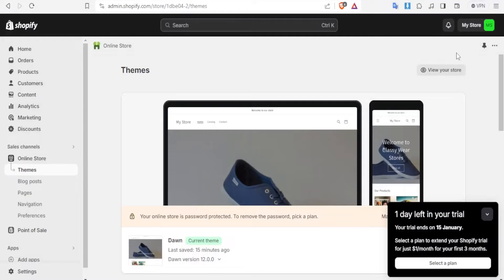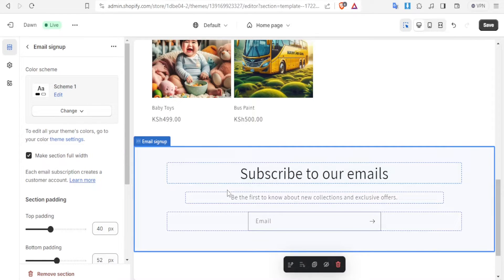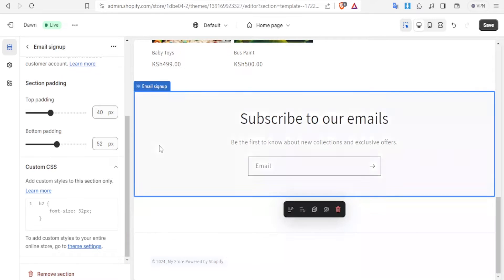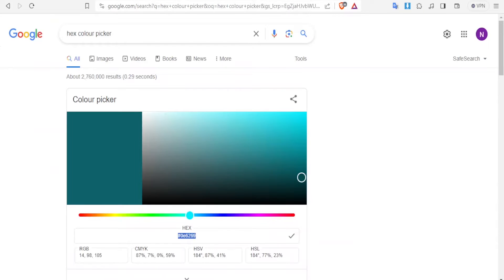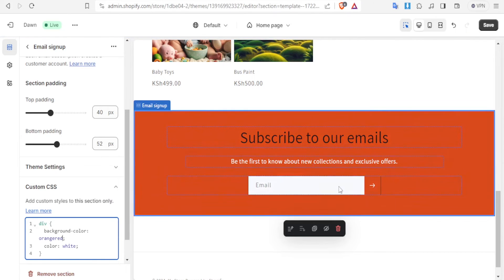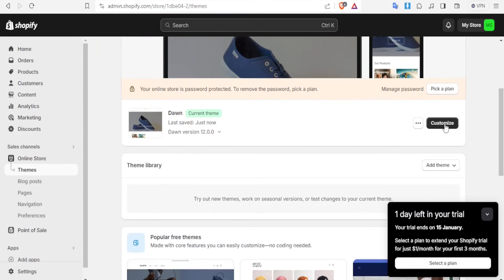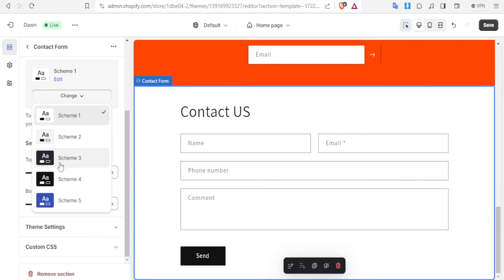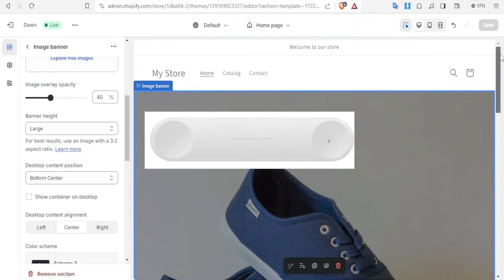How To Change Background Color For Any Section On Shopify Store In 2024 (Quick & Easy)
Code:
div {
background-color:grey;
color:white;

If you are looking for a video tutorial on How To Edit Background Color For Any Section On Shopify Store? Look no further!
This comprehensive video demonstrates the process of How To Change Shopify Background Color For Any Section, step by step. Make sure to watch till the end for a thorough grasp.

You will learn How To Change Background Color For Any Section On Shopify Store 2024, easily achievable right from your phone.